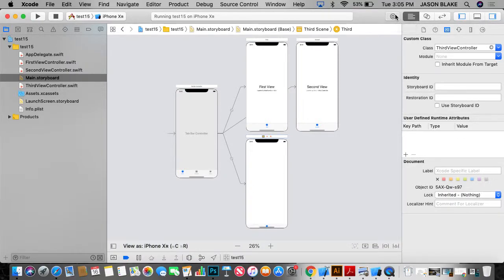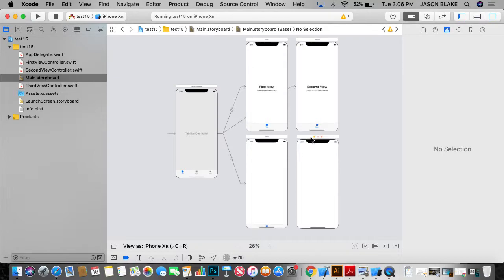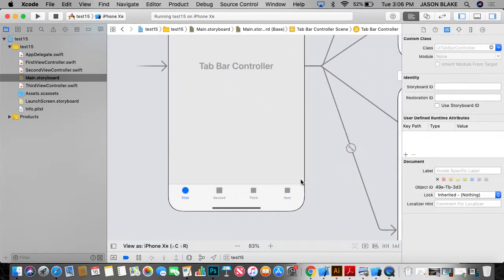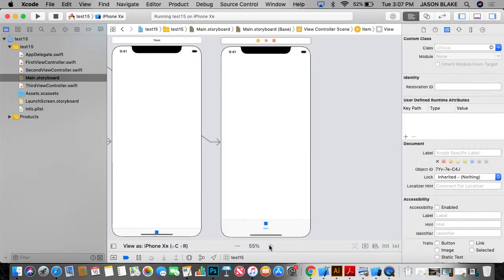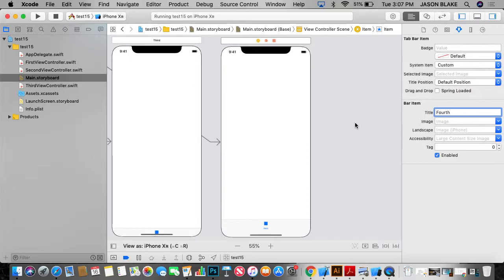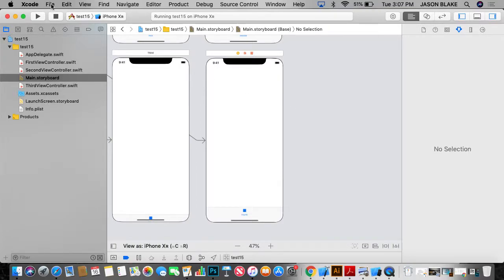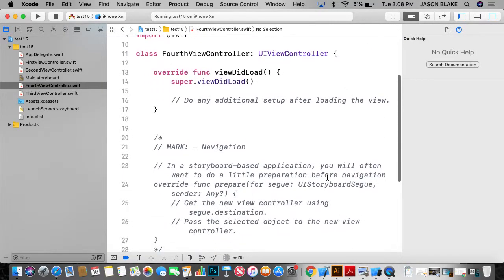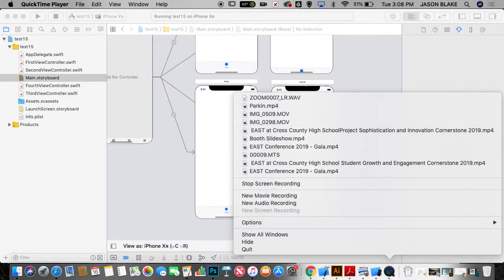Adding Items to Tab Bar Controller